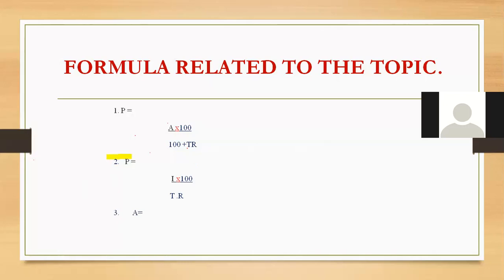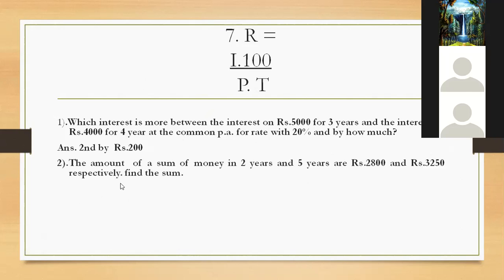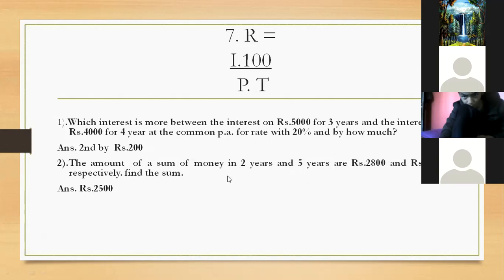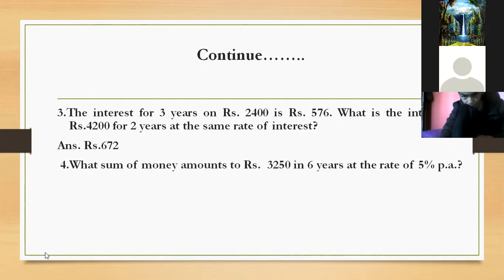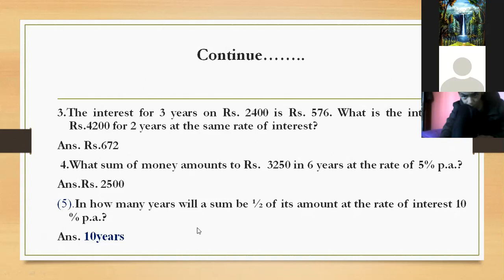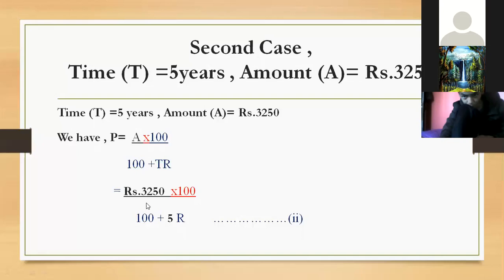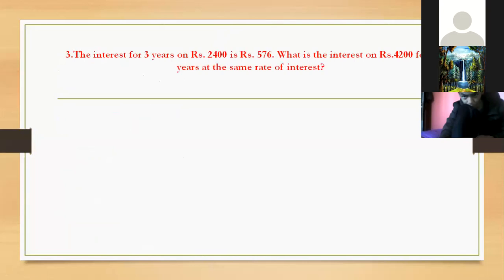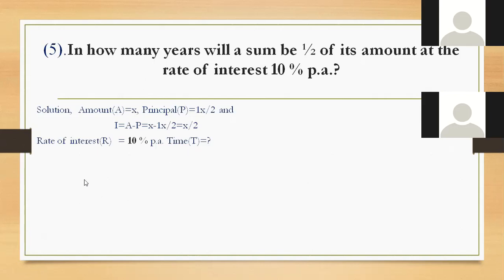REVISION OF SIMPLE INTEREST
LETS REVISE SIMPLE INTEREST FOR BASIC LEVEL EXAM.